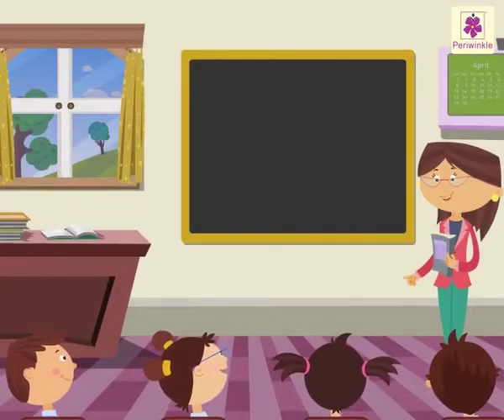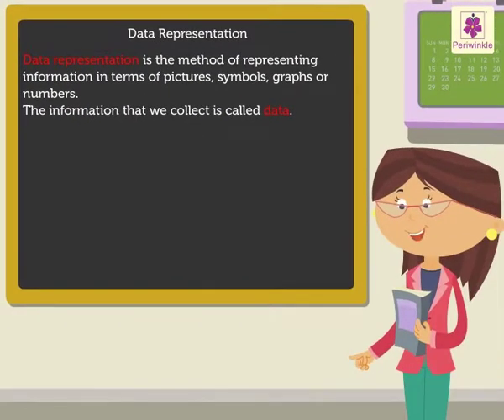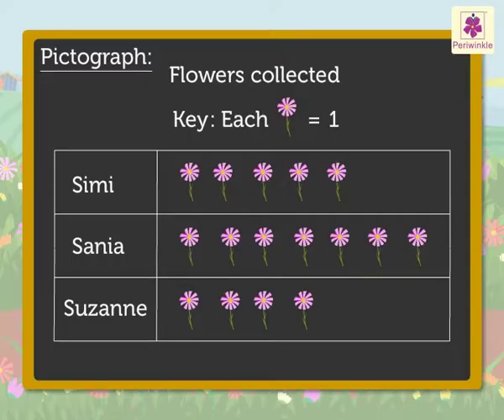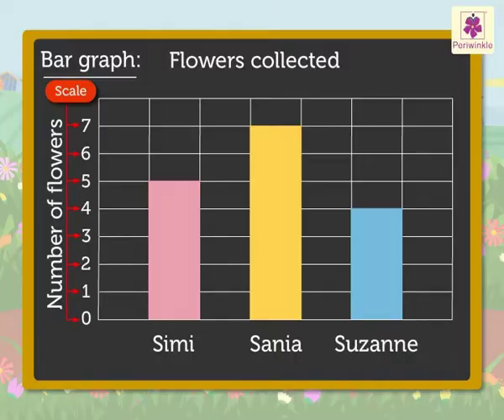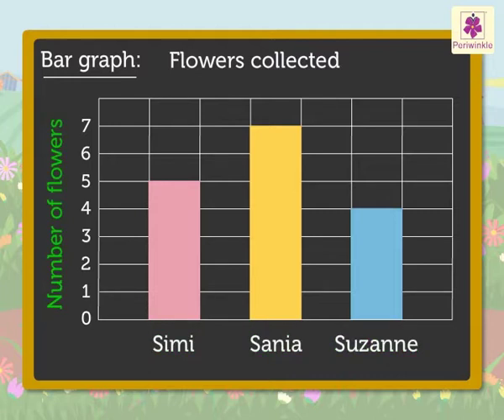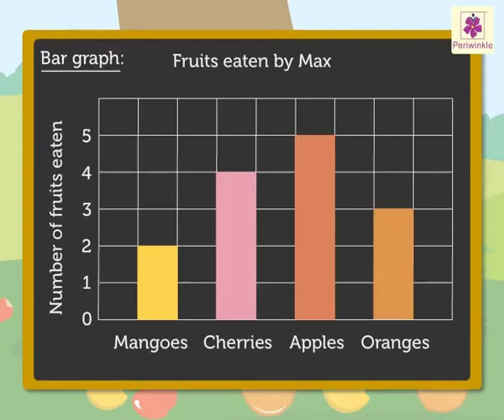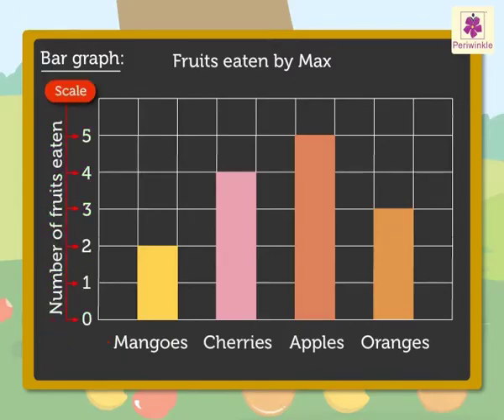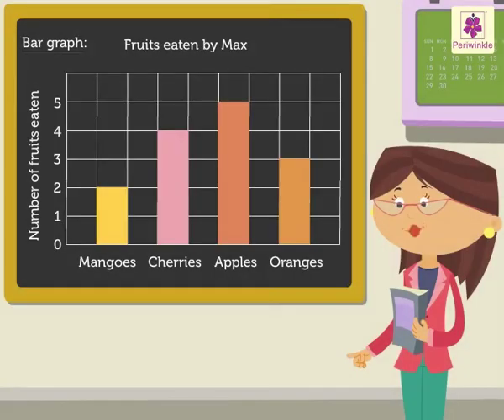Bar Graph | Mathematics Grade 3 | Periwinkle